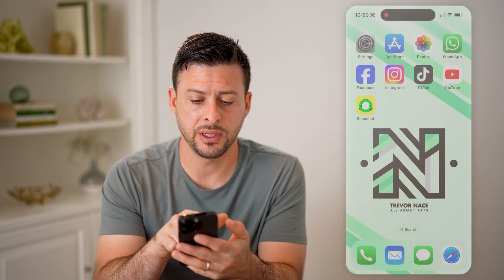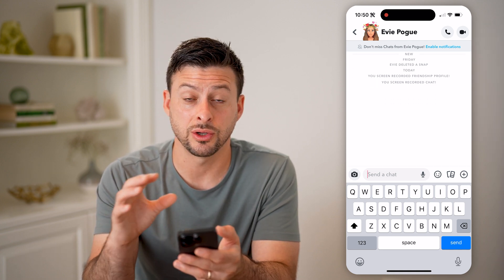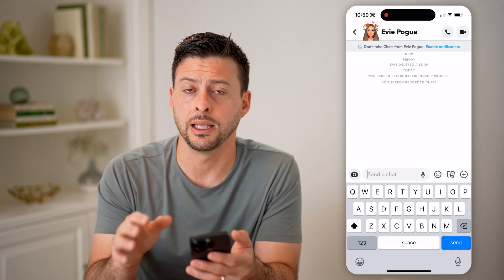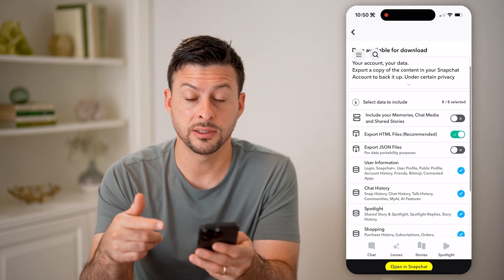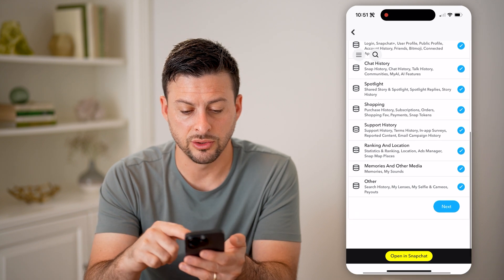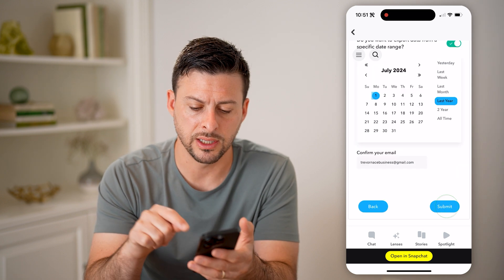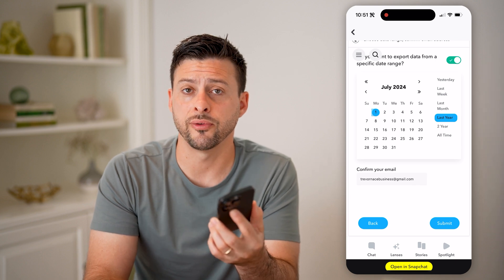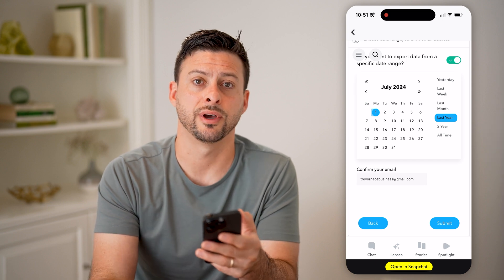How To Check Snapchat History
Here's how to check history on Snapchat so you can see previously added friends, chat logs, or post history.